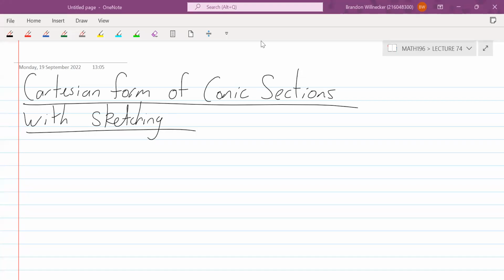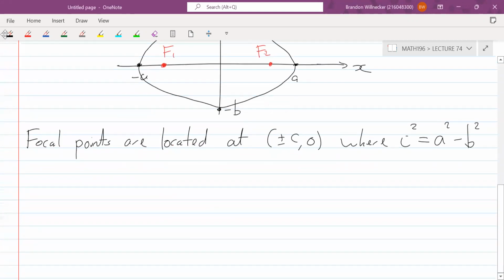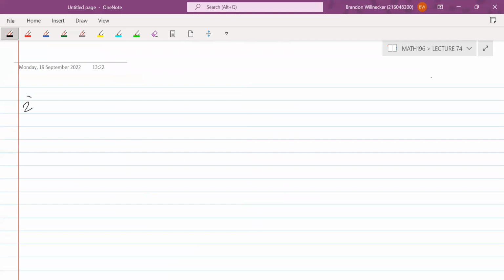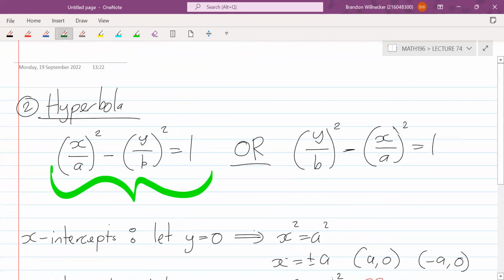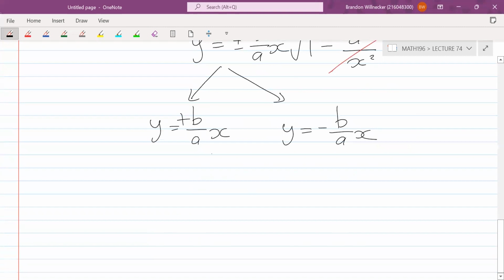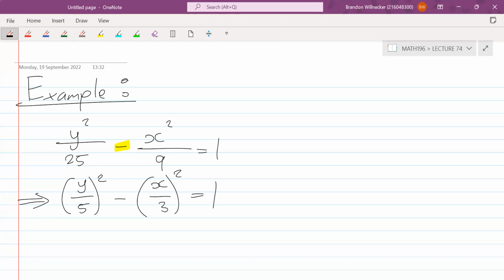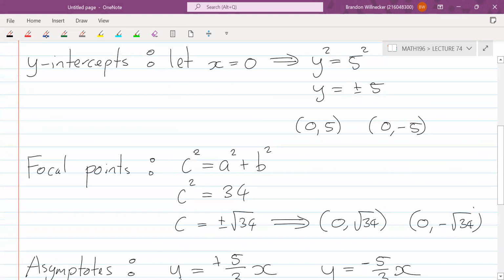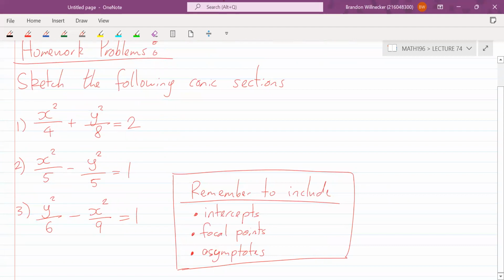Math196 Lecture 74 Conic Sections